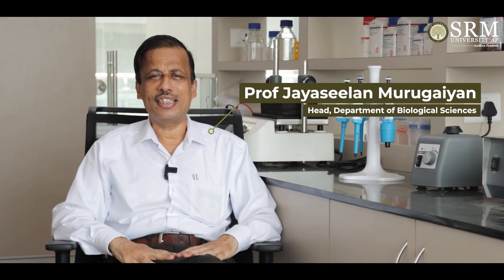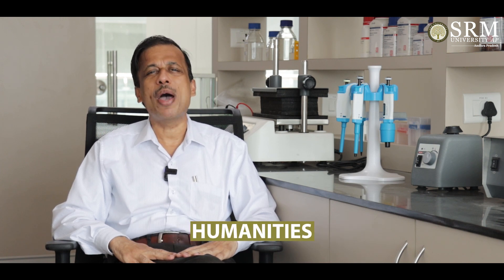Higher education with a purpose | Admission@SRMAP | CUET2022 | Courses offered | Specialisations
Expunging the probability of a wrong decision in your career by being the ideal higher education hub for you! Listen to Prof. Jayaseelan Murugaiyan, Head of the Department of Biological Sciences at SRM university-AP, elucidating the admission process. Check out to know about the different types of courses, specialisations, CUET 2022, and more.